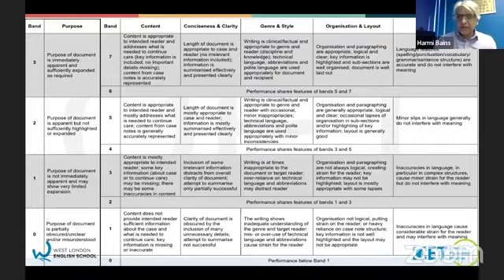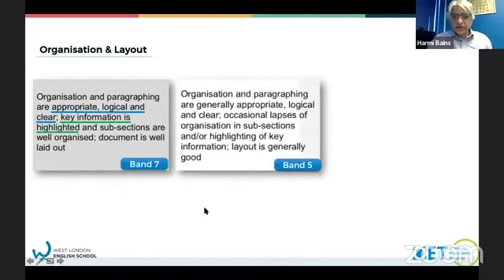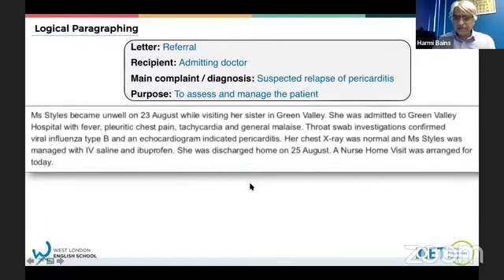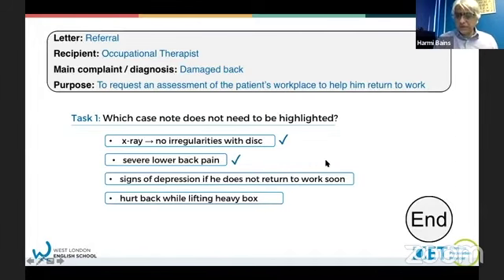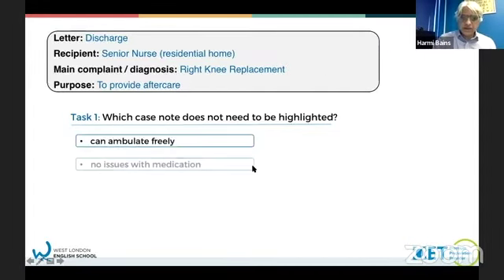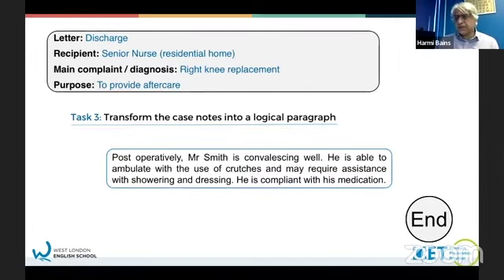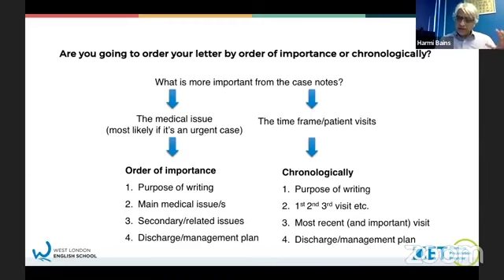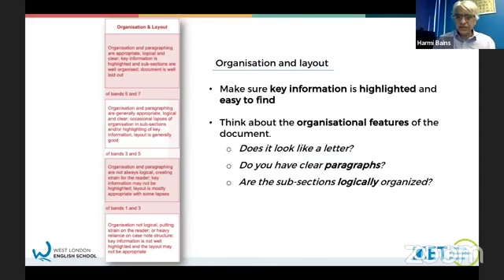OET Writing live class with Harmi | Highlighting key information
An important part of the OET writing sub-test is writing organised paragraphs. In this video, Harmi focuses on organising your case notes into effective paragraphs and how to highlight key information.

This topic is covered in much more detail on our face-to-face and online courses, which have exam practice with completely new materials.

This lesson was originally created and delivered for an OET All Stars facebook live lesson on 15th February 2022.